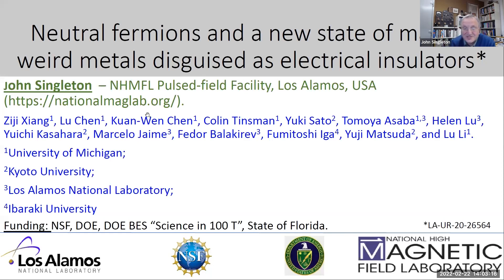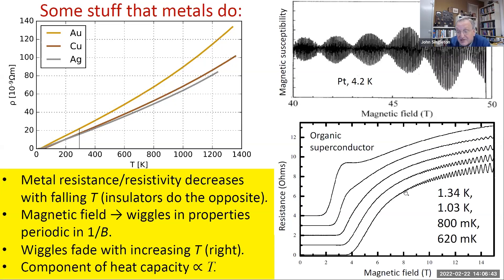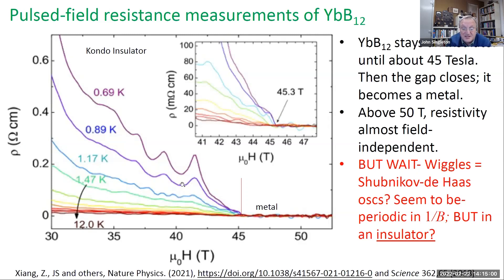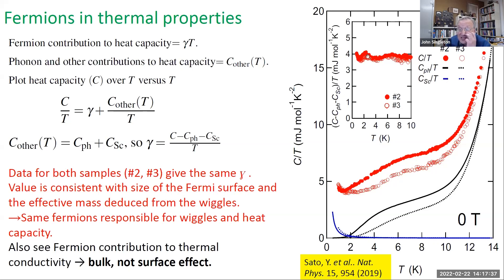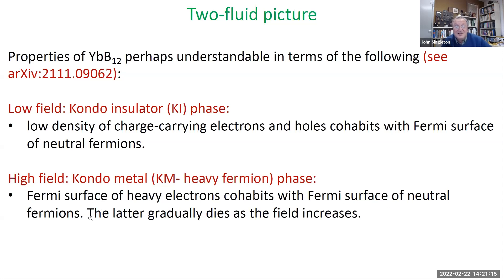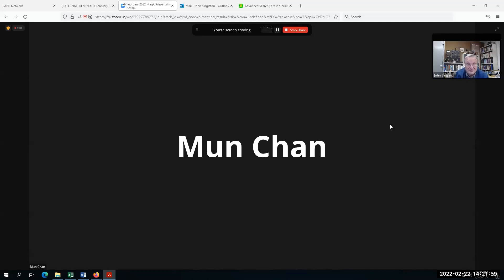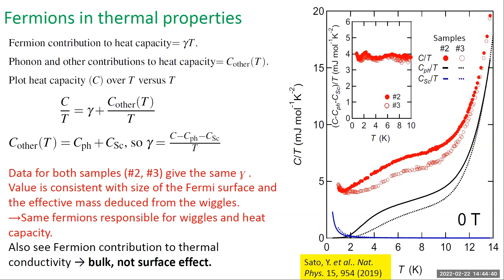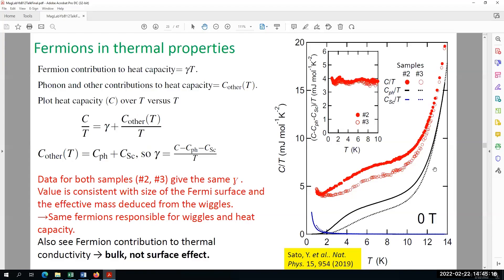MagX 2022: John Singleton